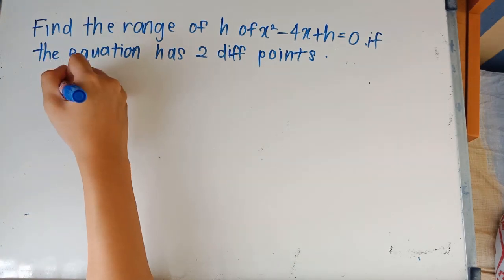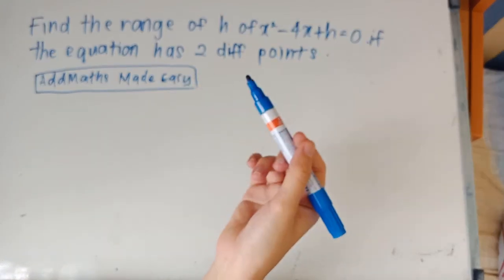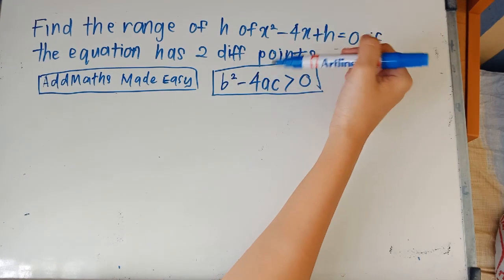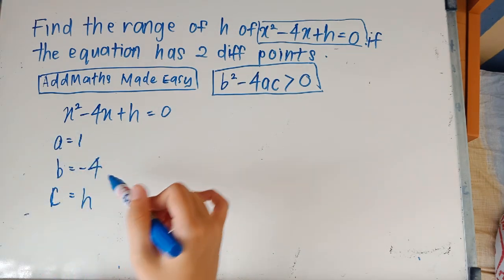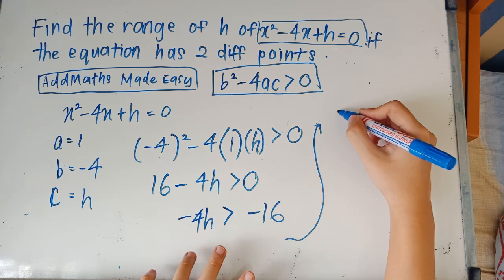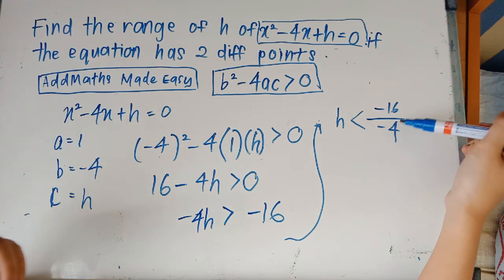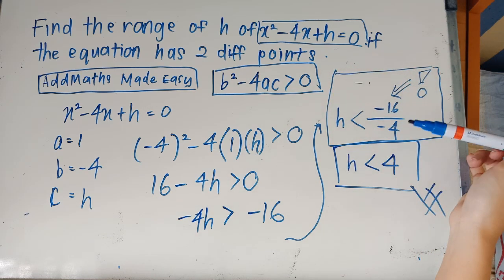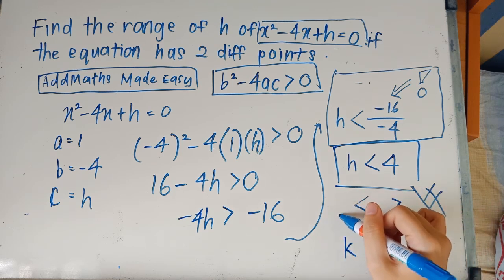SPM KSSM ADD MATHS MADE EASY 4 (FORM 4 CHAPTER 3 QUADRATIC FUNCTION) | victoriactual